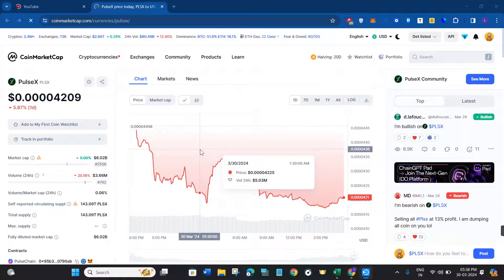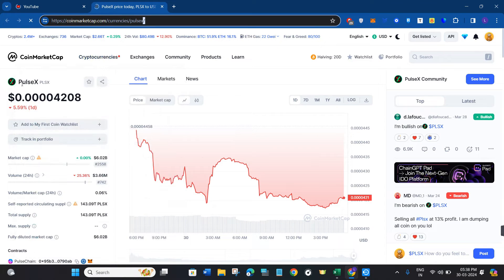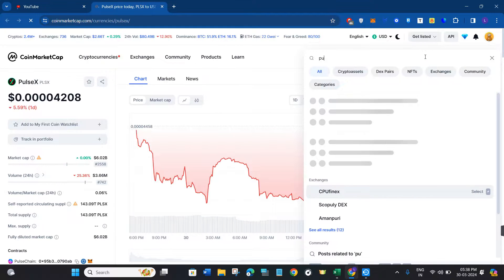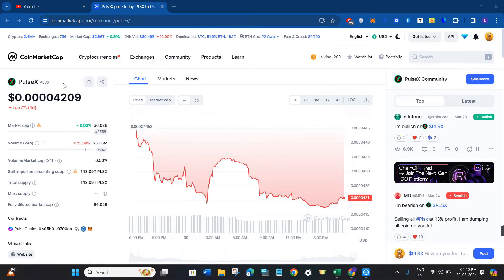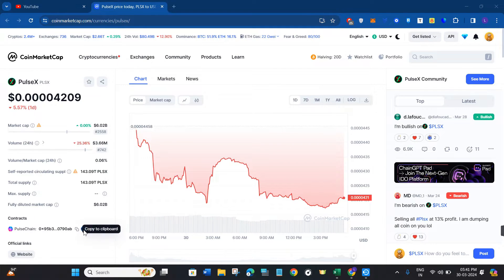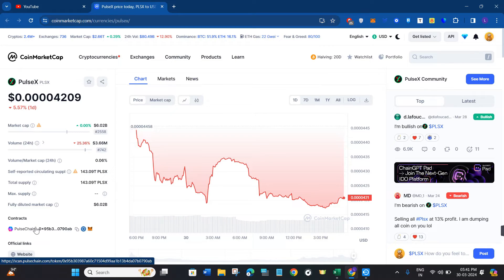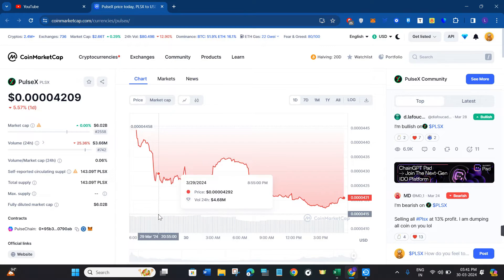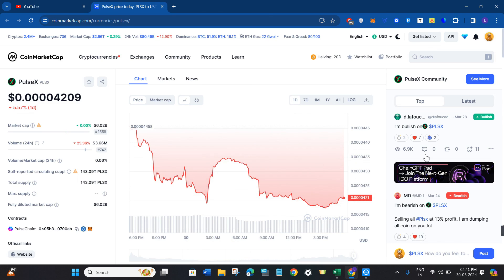How to Add PulseX to Trust Wallet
Welcome to Token Tutorials! In each video, I will show you How to Add PulseX to Trust Wallet.